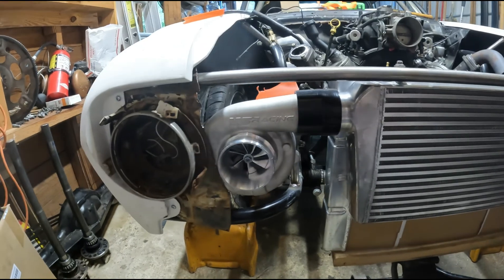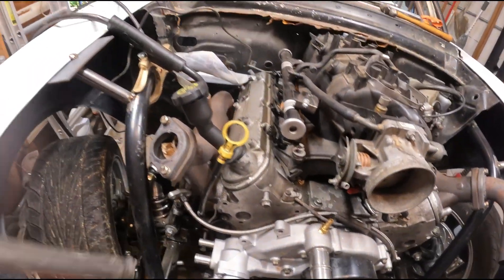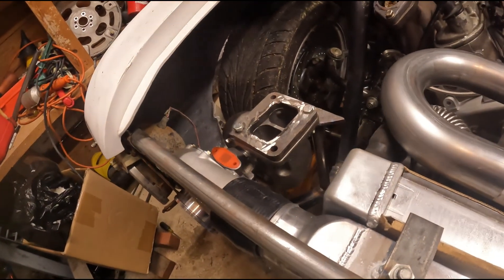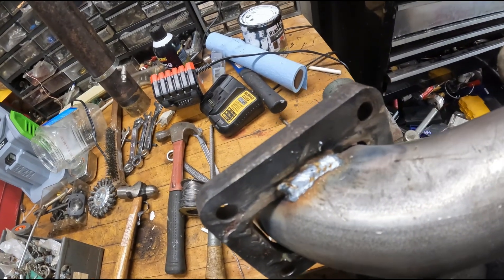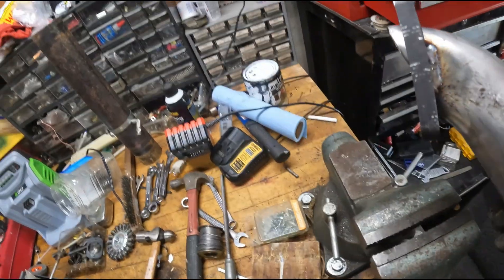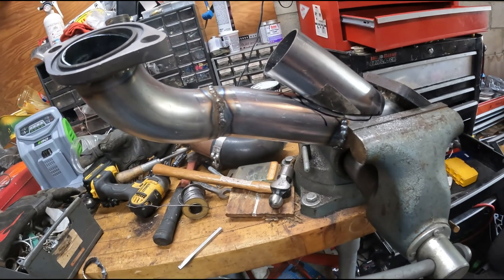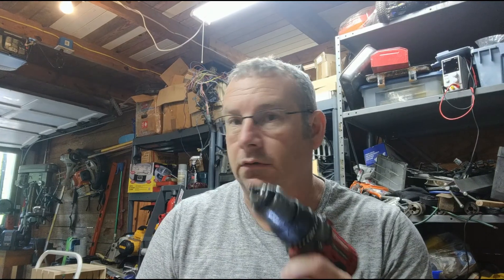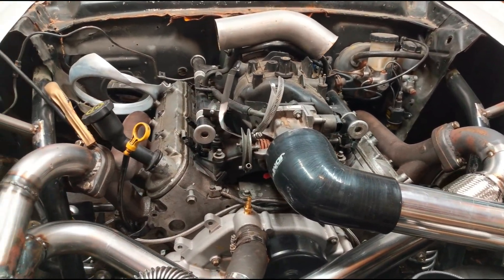DIY Turbo Merge, hot side and cold side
1963 Ford Falcon Rebuild Episode 28: DIY Turbo Merge, hot side and cold side fab. We get the hot side welded together and get reminded that I can't weld aluminum worth a dang! We are getting closer to having the LS Swapped with an AR5 transmission closer to running though. Parts of it may be ugly, but I am going to look past that and get this thing finished up. lol

00:00 Can't weld Aluminum
00:33 Intro
01:25 VS Racing 78/75
02:45 Clearance worries
05:50 Hot side 1.0 try
11:20 DIY T4 Merge part 1
19:45 DIY T4 Merge part 2
20:37 Cold side welding fail
24:53 Hot side 2.0